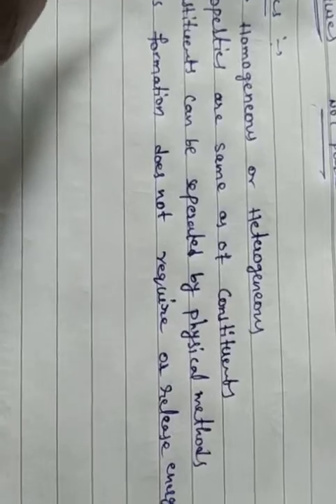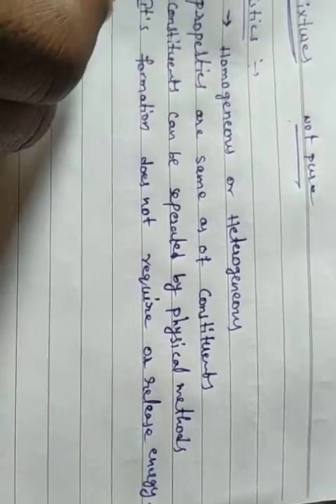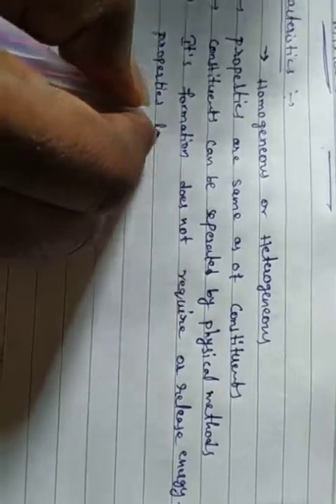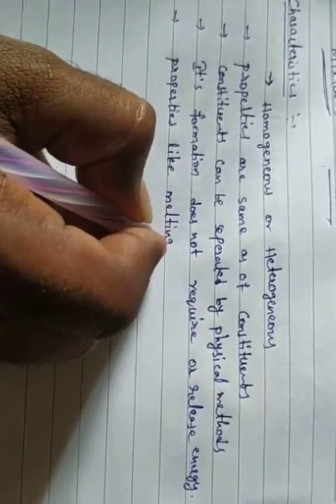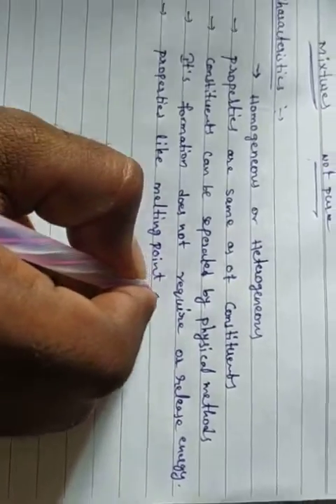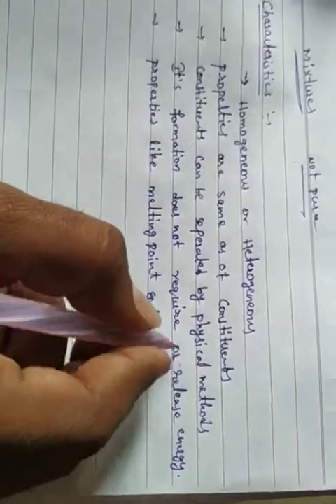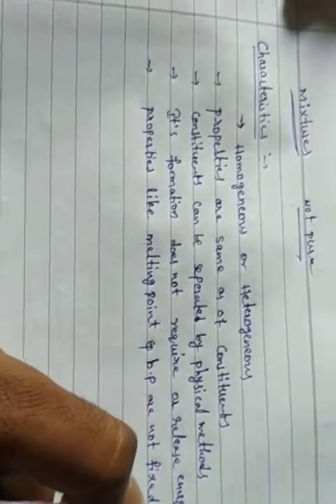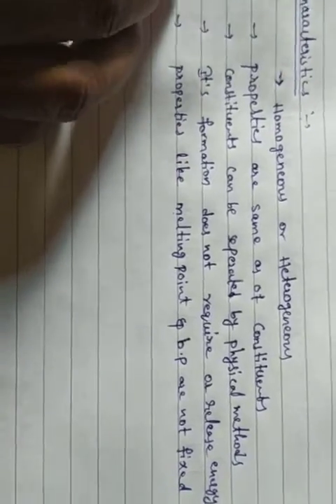Mixtures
Grade 9